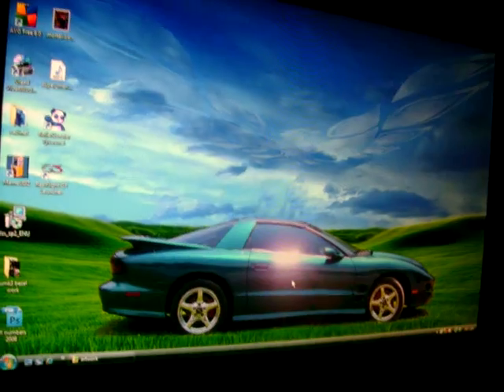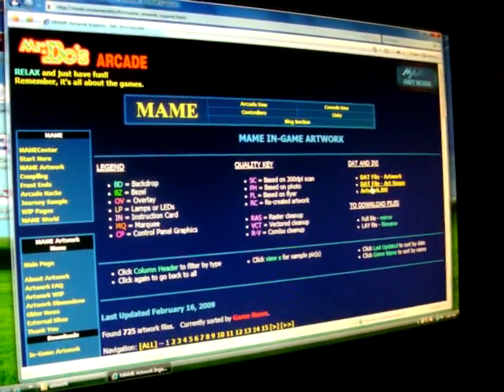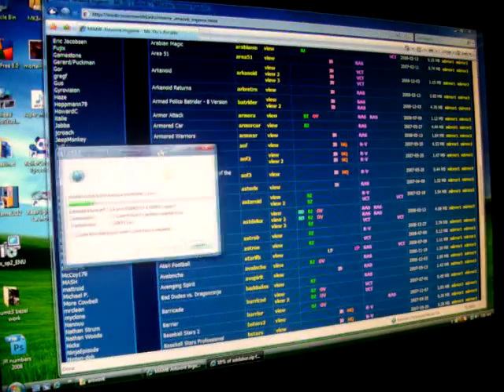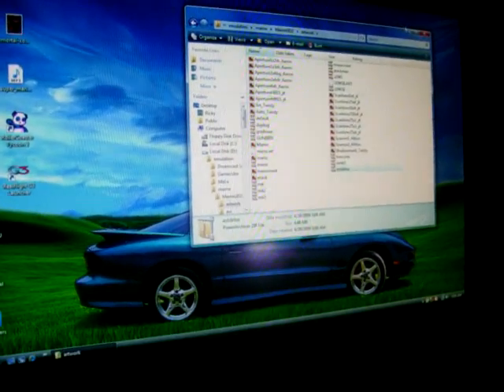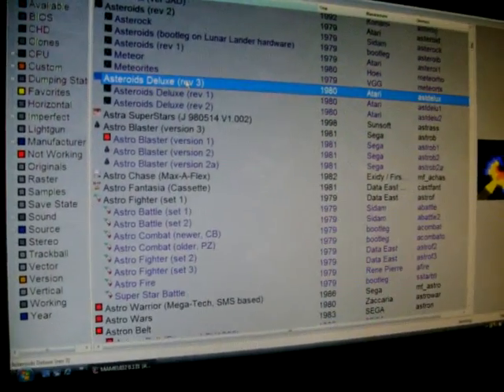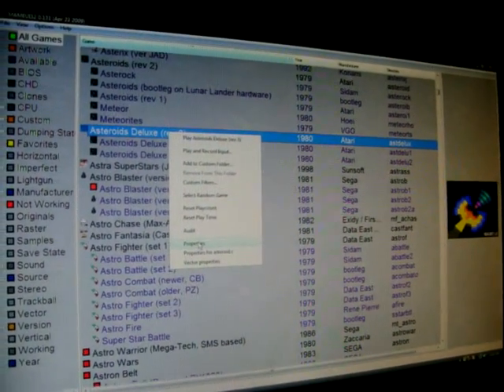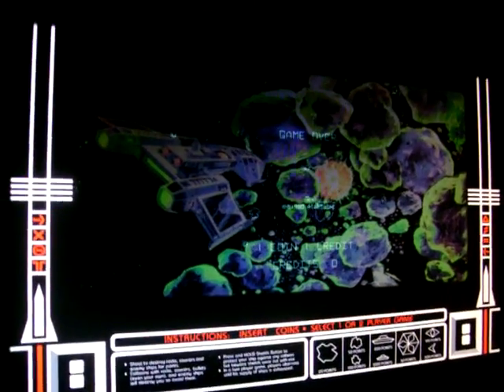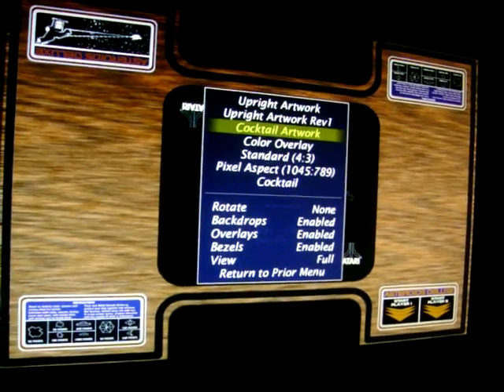MAME artwork how to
this is just a quick vid to show how to use artwork files inside of mame32.